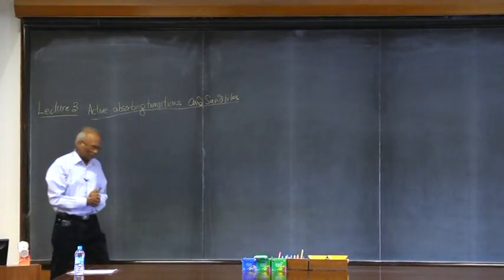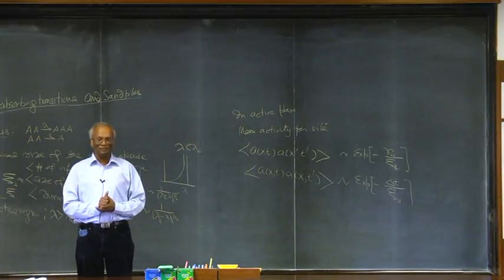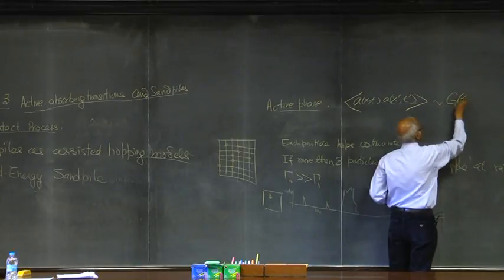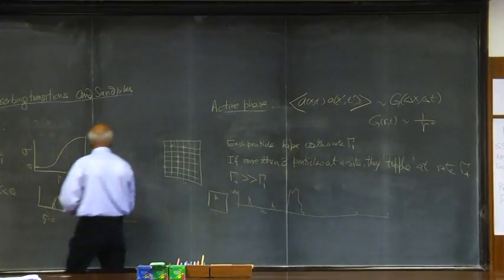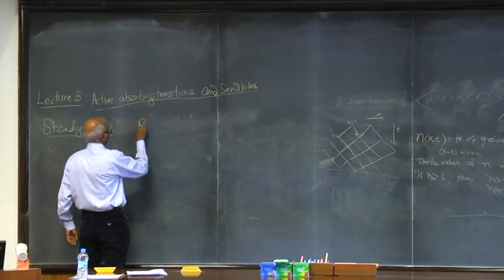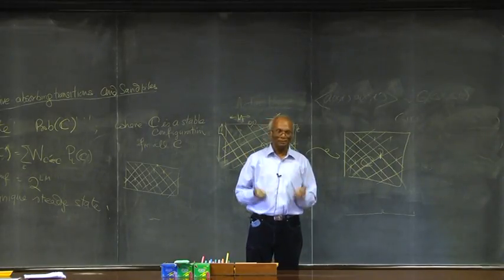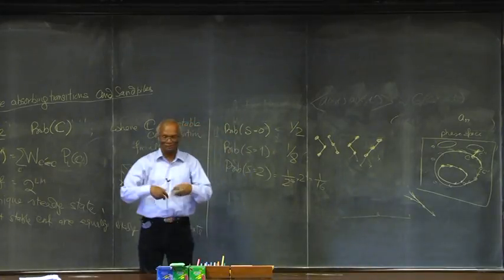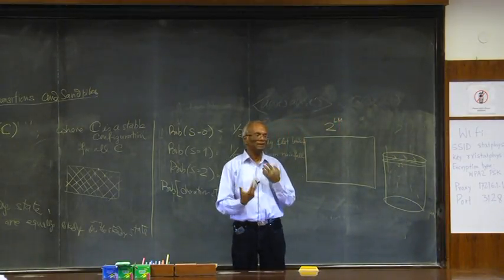Directed percolation and Sandpile models - 3 by Deepak Dhar